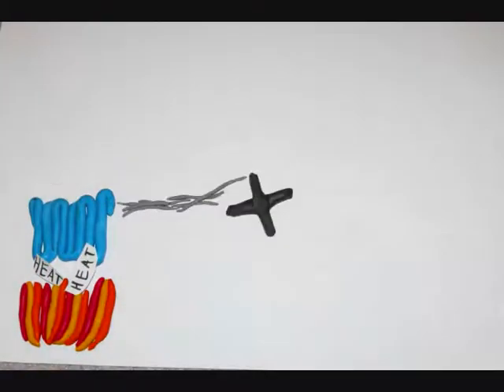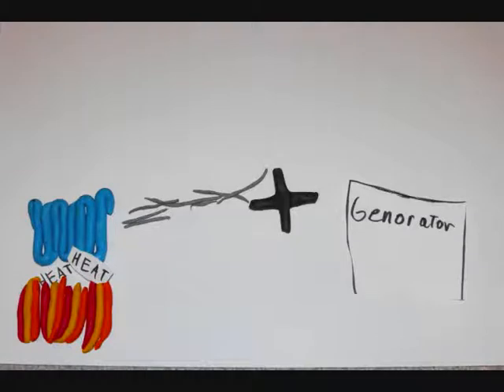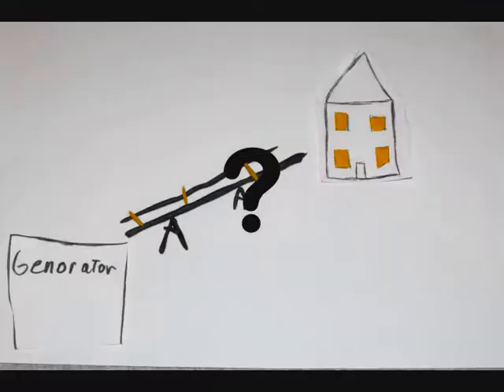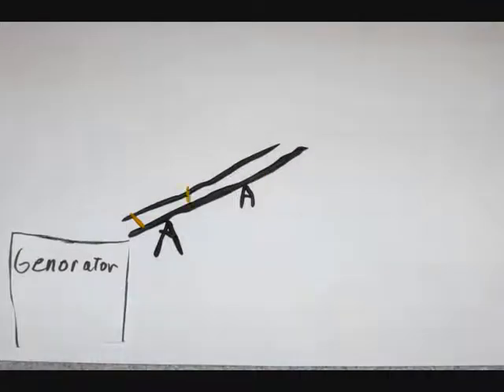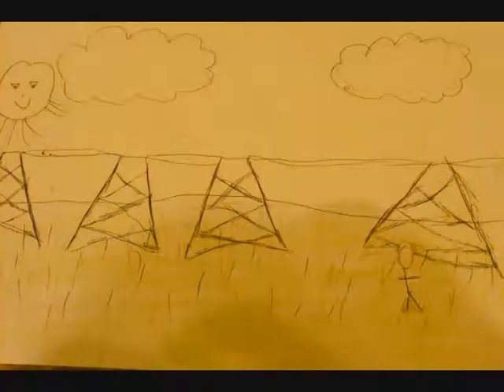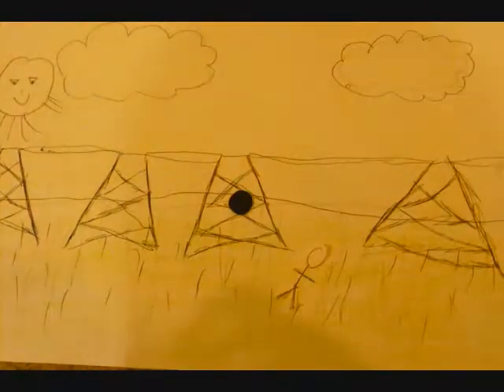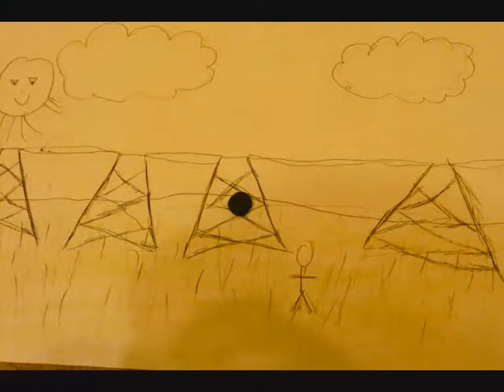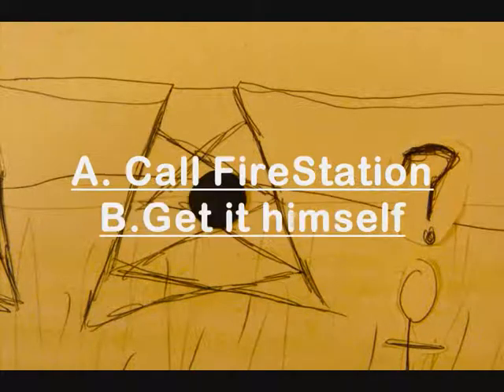How a Power Station Works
This video explains how a power station works. Using Stopmotion Legos, Plastecine, Paper and video clips.

Transformers Belongs to Bndai.